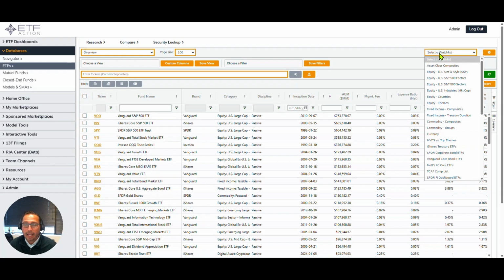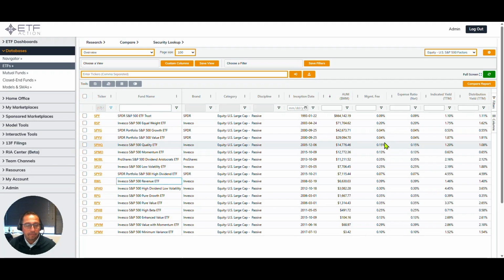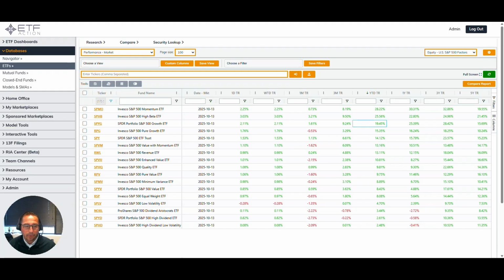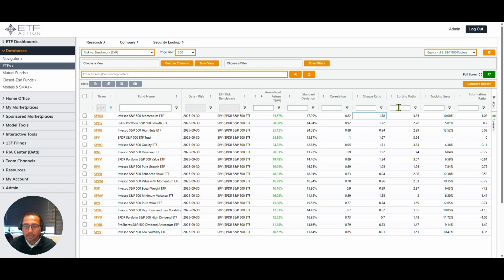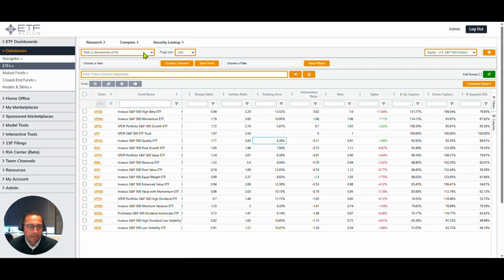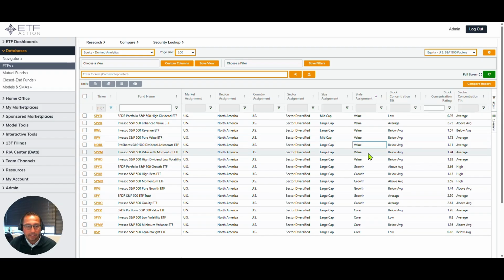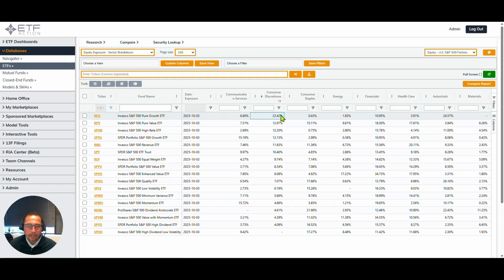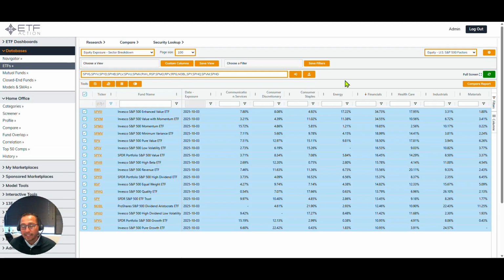Factor Flavors Video Insight: S&P 500 Factors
In today's Factor Flavors video insight, Mike utilizes the ETF Action ETF database to analyze and compare various factor-based ETFs that track the S&P 500. He uses a custom watchlist to compare the performance, risk metrics, sector exposures, and portfolio overlap of strategies like momentum, value, quality, low volatility, and equal weight. The tutorial highlights how different factor tilts applied to the same underlying index can lead to significantly different investment outcomes and portfolio characteristics.